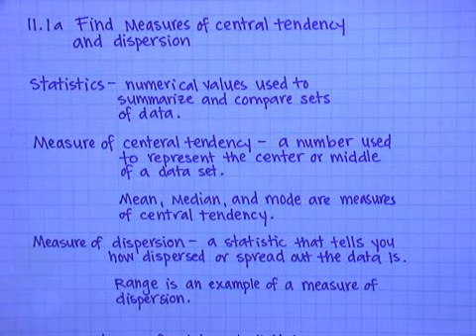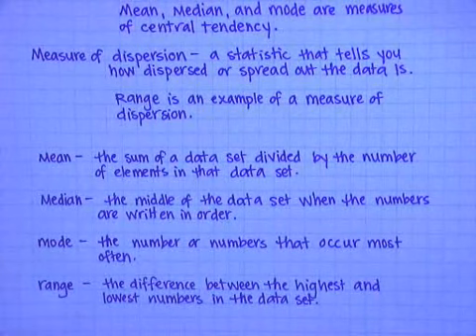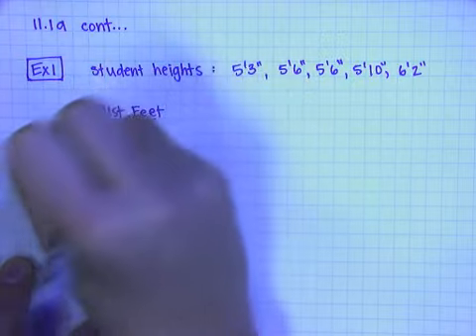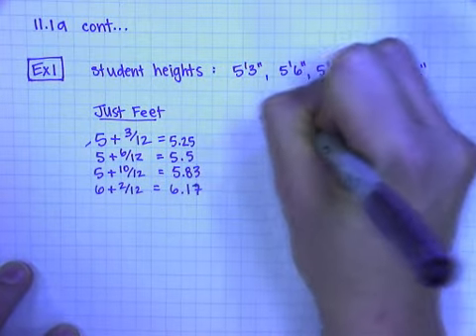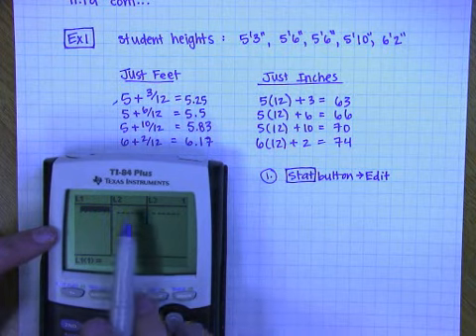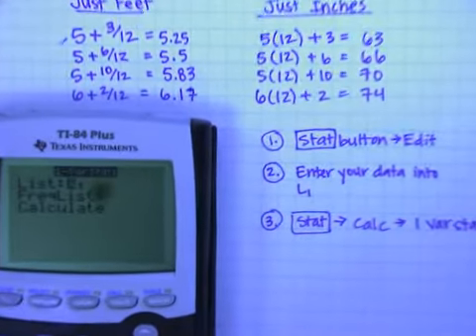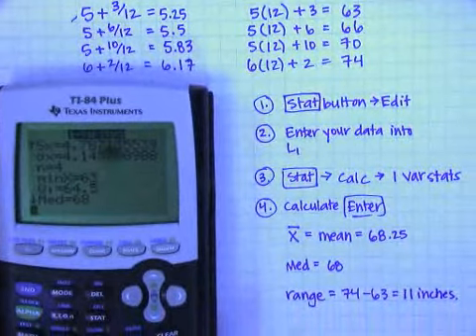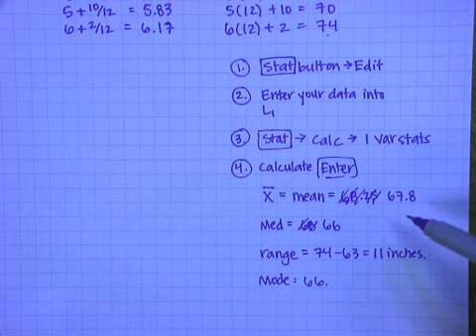11 1a Find Measures of Central Tendency and Dispersion